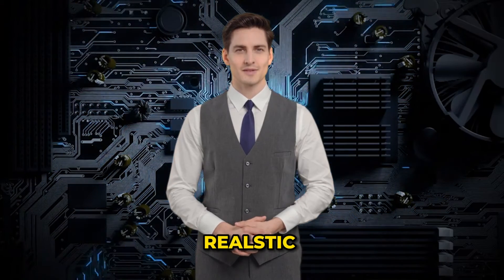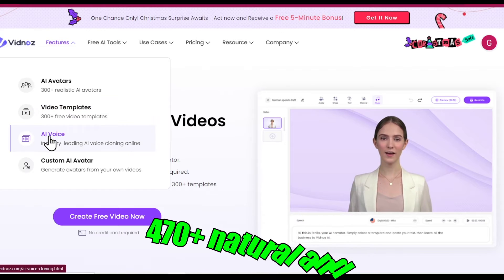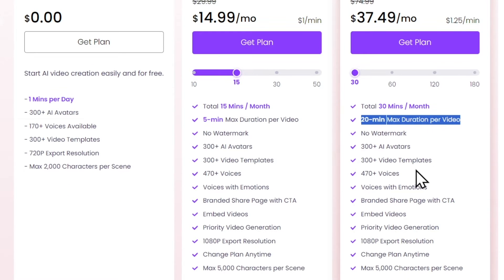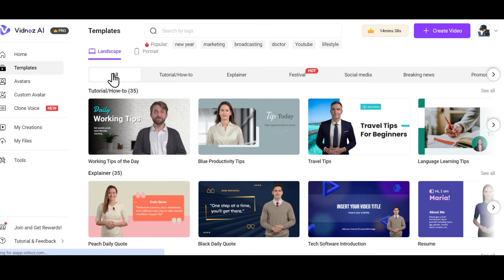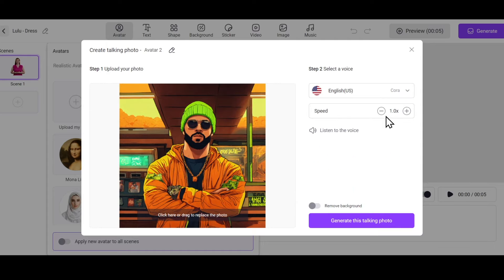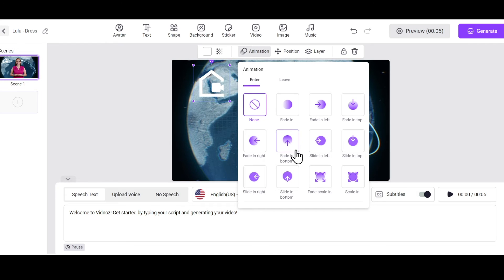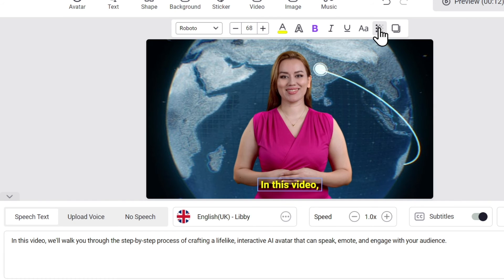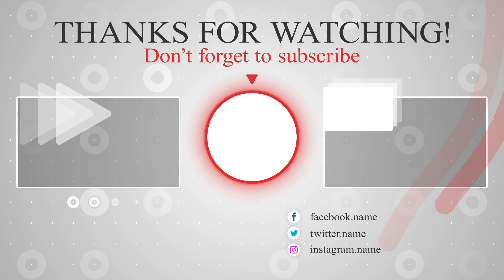Create Realistic AI Talking Avatar VIDEO in 1 Minute || DID alternative || vidnoz ai tutorial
how to Create AI Talking Avatar VIDEO for free || free d-id alternative || vidnoz ai Video generator review & Tutorial

If you want to create a Free AI talking Avatar Video using the Free did ai alternative AI video generator tool, so this video is for you. today I will show you how to create your own AI avatar video using Vidnoz AI.
Vidnoz AI is a powerful AI video generator, where you can create AI video within a minute. vidnoz AI is the best alternative to DID. DID is very costly but Vidnoz ai is affordable.

In this Vidnoz AI review, discover the simplicity behind crafting a talking AI avatar. Explore the wonders of an AI talking avatar, an interactive tool that captivates audiences. Wondering how to create your own? Dive into the realm of AI avatar generators, unlocking the secrets to building your very own talking avatar with ease.

Seeking a DID AI alternative free? Look no further. Discover a DID alternative that's both powerful and free. Enter the world of Studio DID alternative, an innovation poised to transform your content creation journey.